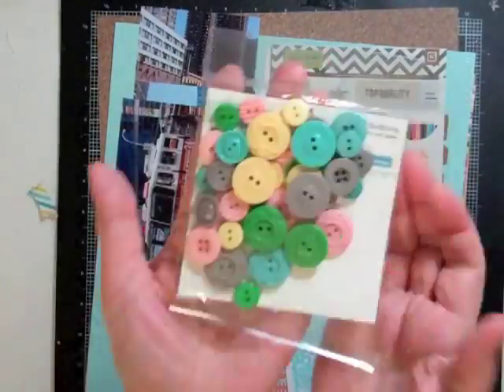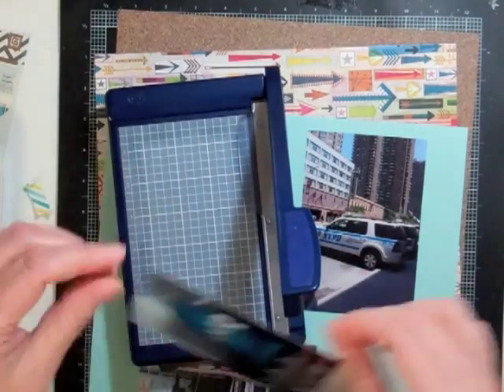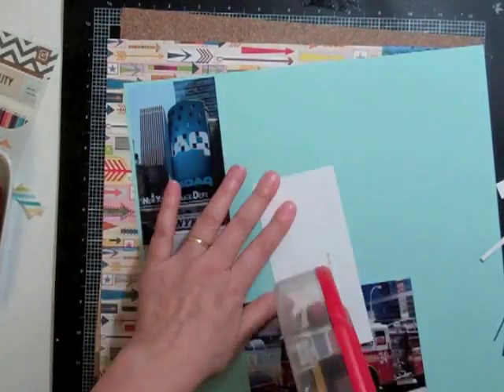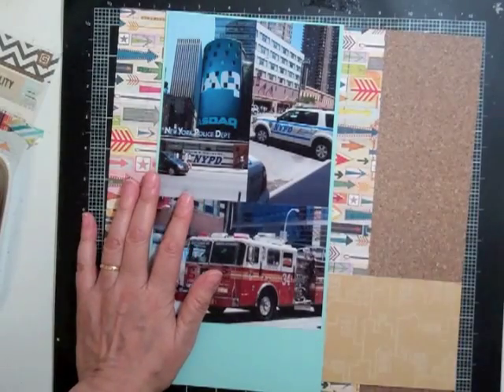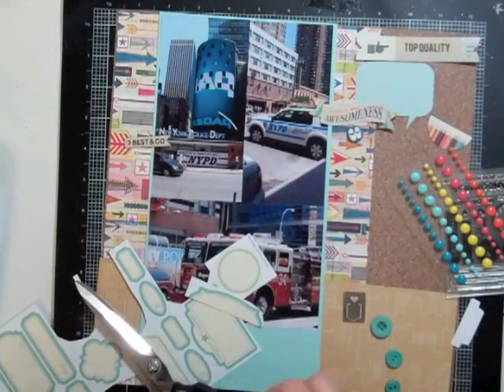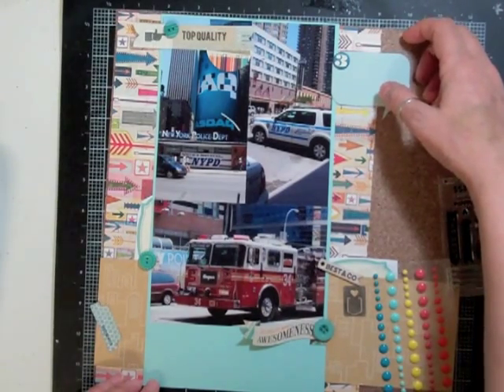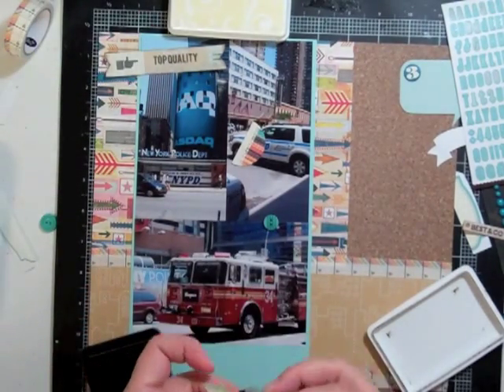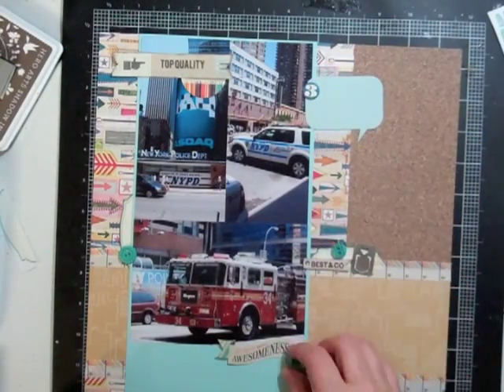Scrapbooking Process 74: Spencer's Studio Calico Kit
This layout took 1h50 mins. I used the Spencer's Studio Calico Kit + 3 add-on. This is layout 5/50 for the Facebook challenge.